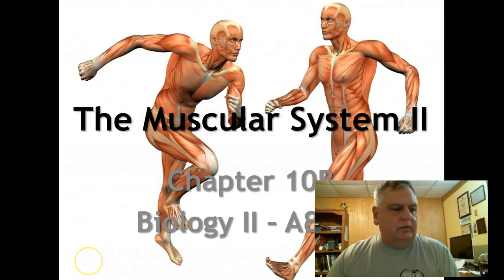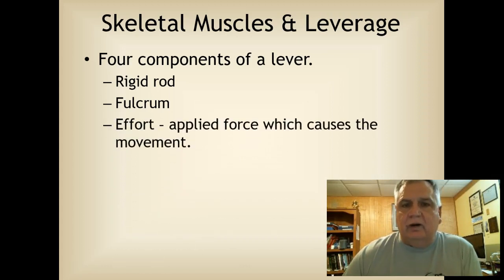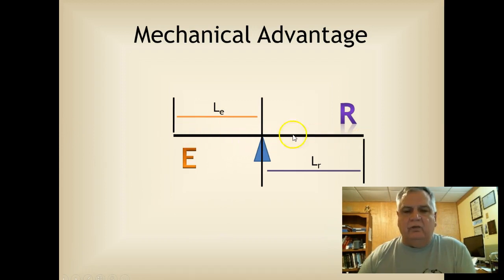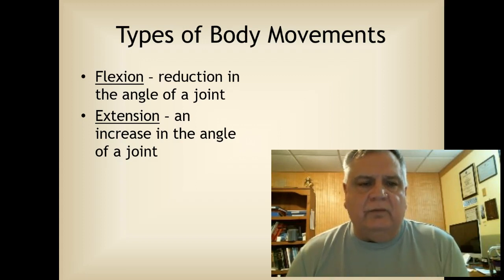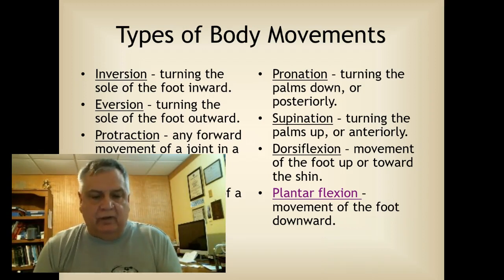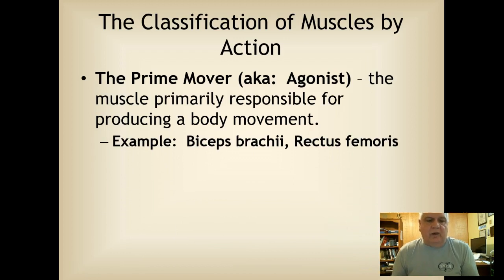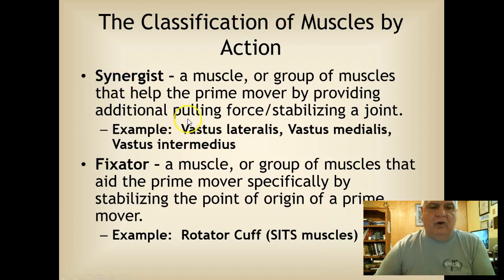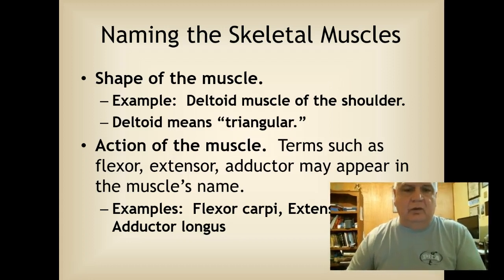Muscular System 2